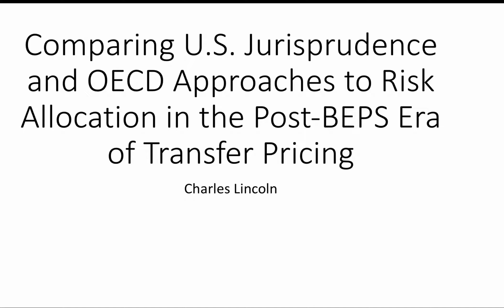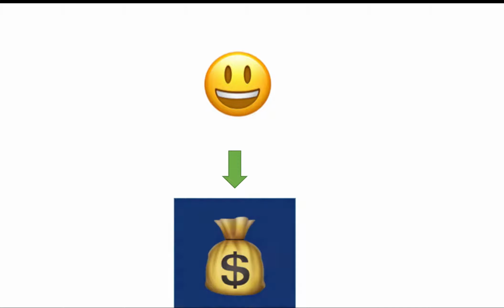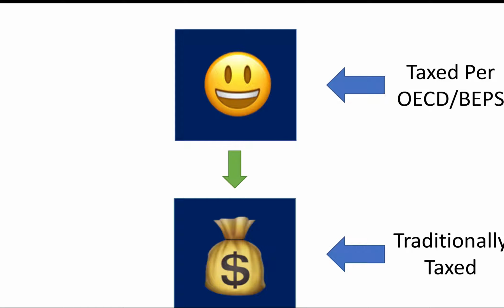Thesis Presentation #3 with Title Slide Transfer Pricing Risk Allocation Agency Issues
Thesis Presentation #3 with Title Slide